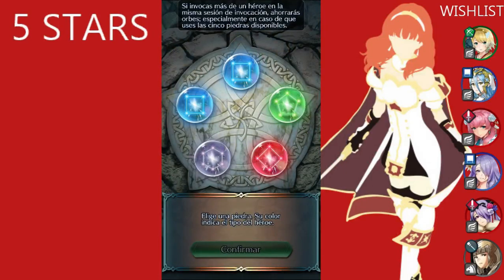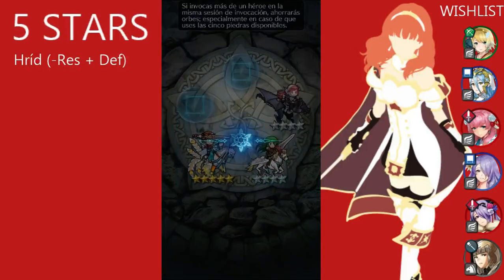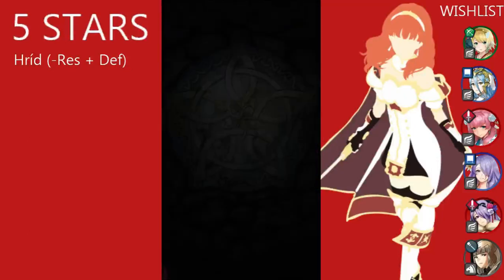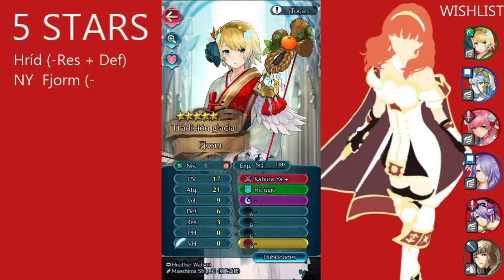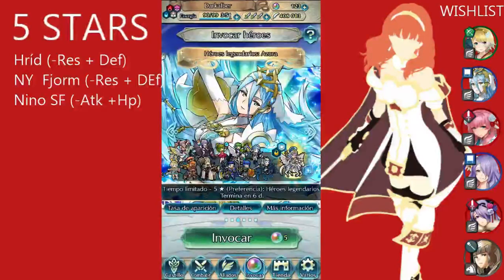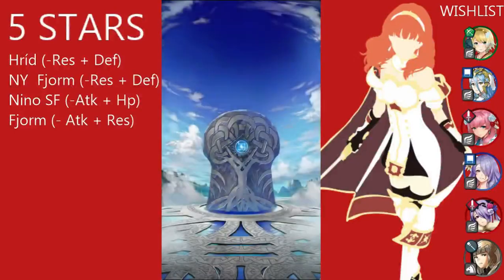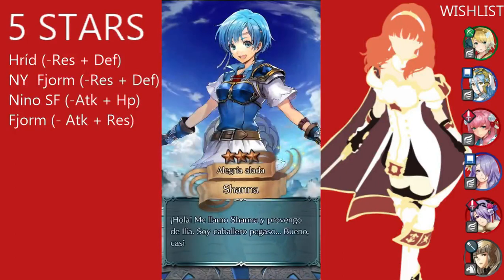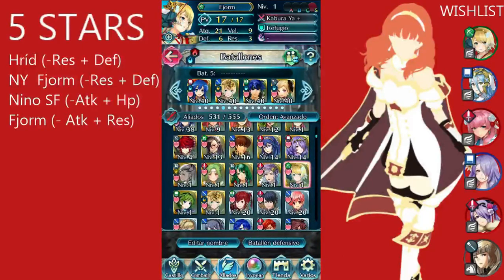Fire Emblem Heroes New Years/Legendary Banner Summons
100+ F2P Orbs have been hurt in the making of this video.